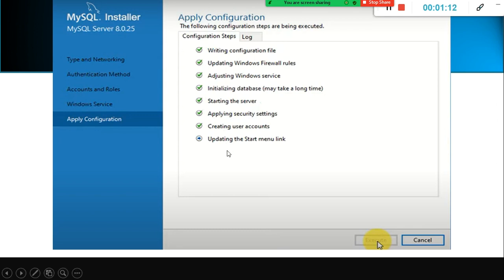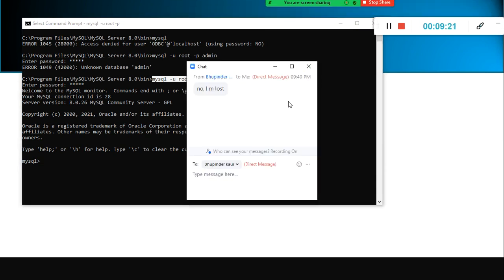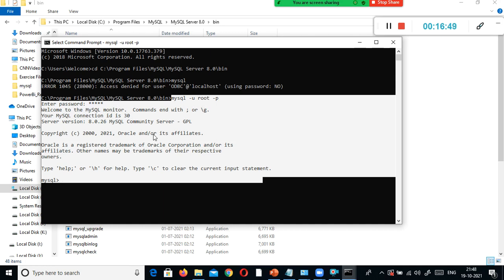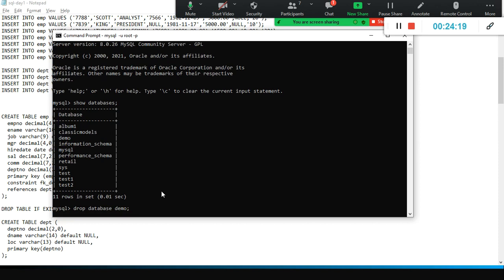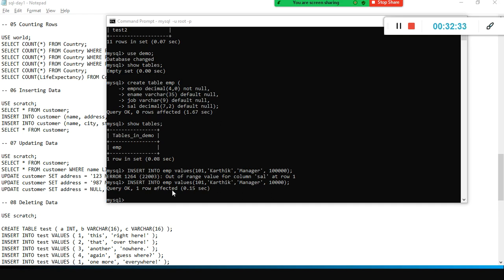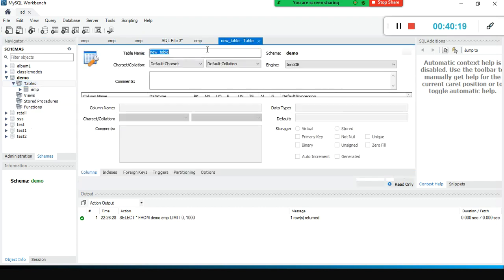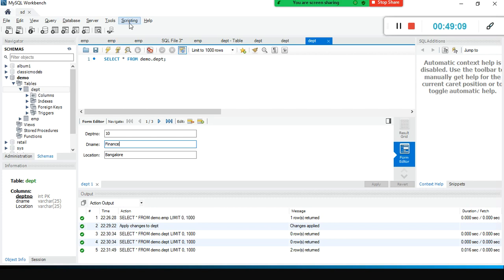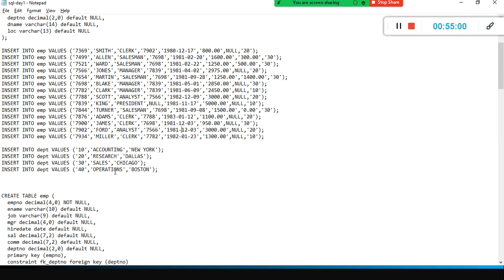MySQL - Day 1 Classroom Session